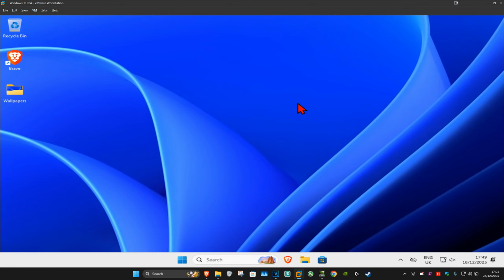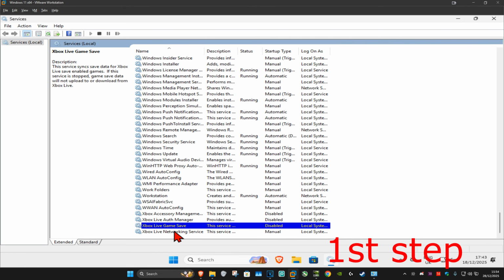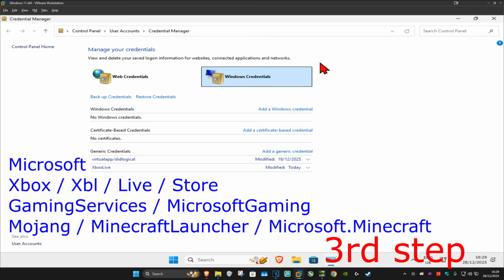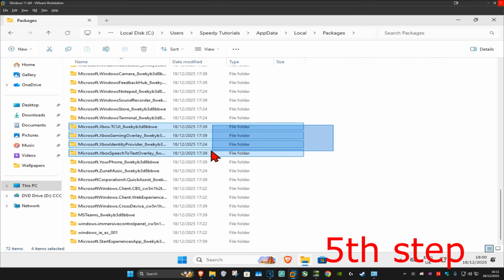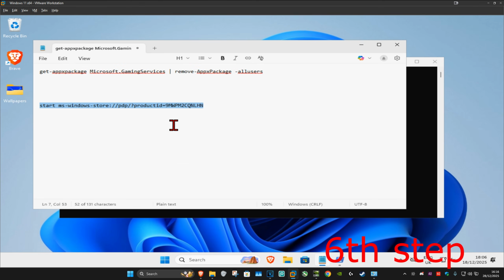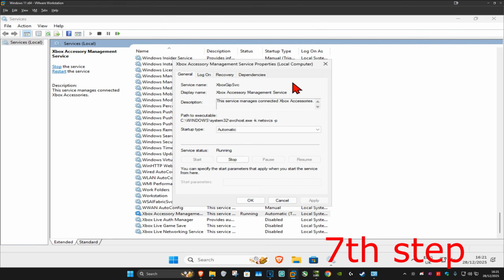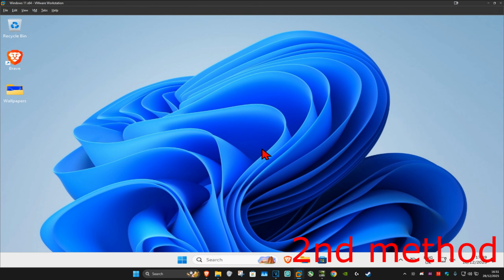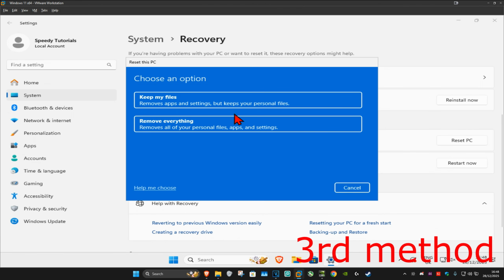How To Fix Xbox Live & Minecraft Sign In Errors On Windows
In this tutorial, I’ll show you how to fix Xbox Live and Minecraft sign-in errors on Windows. These sign-in issues can occur due to incorrect account settings, outdated apps, network problems, or conflicts between Microsoft Store, Xbox App, and Minecraft Launcher. I’ll guide you on how to ensure all apps are signed into the correct Microsoft account, verify your Windows account, and resolve common connection problems. (We Couldn't Sign You into Xbox Live)

Delete everything starting with:

Microsoft.Xbox

Microsoft.Gaming

Microsoft.XboxApp

Microsoft.XboxIdentityProvider

Microsoft.XboxGameCallableUI*

Microsoft.XboxGamingOverlay

Microsoft.GamingServices

Microsoft.Xbox.TCUI (Xbox account UI)

Microsoft.XboxSpeechToTextOverlay

Microsoft.XboxGameOverlay

Microsoft.XboxSpeechToTextOverlay_8wekyb3d8bbwe

Microsoft.XboxGamingOverlay_8wekyb3d8bbwe

Microsoft.GamingServices_8wekyb3d8bbwe

start ms-windows-store://pdp/?productid=9MWPM2CQNLHN

Issues addressed in this tutorial:
xbox live sign in error fix
minecraft launcher sign in error fix
microsoft account not signing in windows
xbox app login issues pc
minecraft sign in problems fix